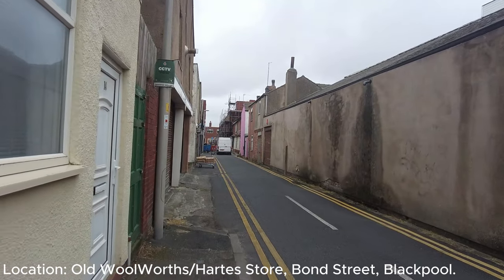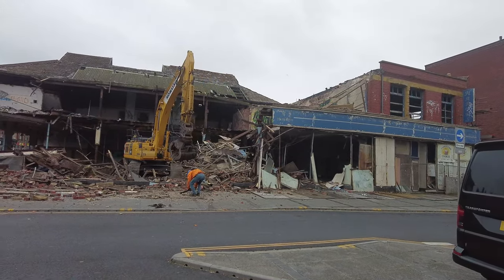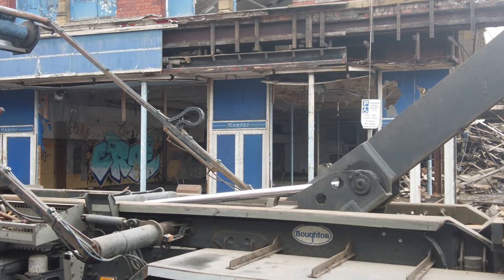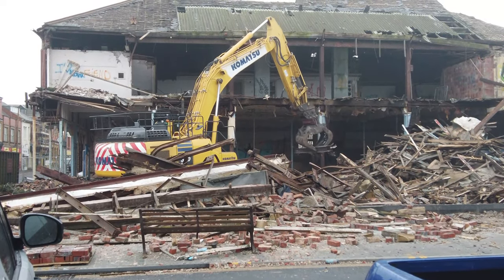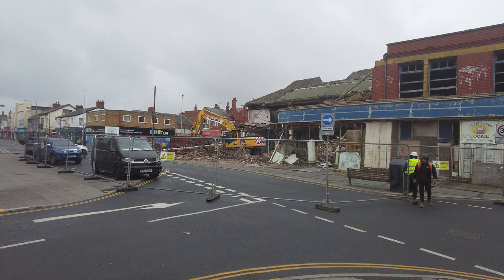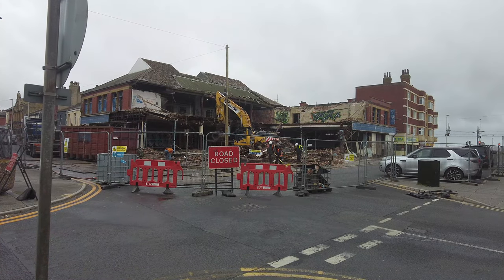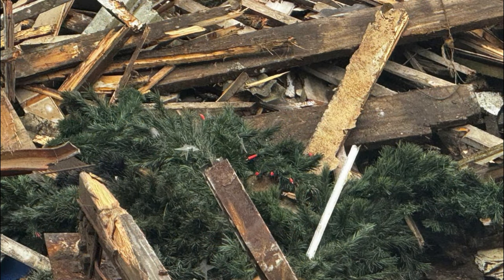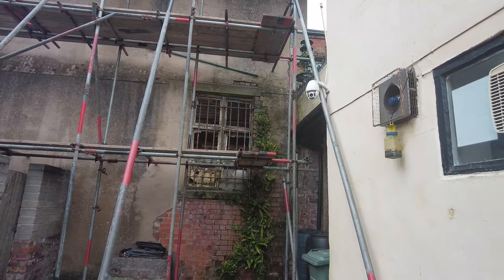Day 2 Christmas Decorations Unearthed! During Demolishing Blackpool Old Woolworths & Hartes Store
🎄🎥 **Blackpool's Hidden Treasures Uncovered: Old Woolworths Store Demolition** 📦🏗️

In this shocking and nostalgic video, we take you to the heart of Blackpool where the iconic Old Woolworths store has met its fate! As the demolition crews crash through the walls, reveal forgotten treasures from the past, including the thrilling discovery of long-lost Christmas decorations hidden within its dusty corners. 🏬✨ Join us on this unexpected adventure, reliving memories and uncovering stories as we witness history being made! ⬇️💬